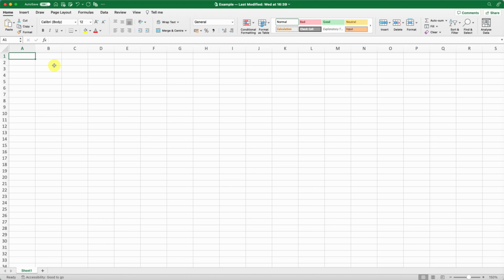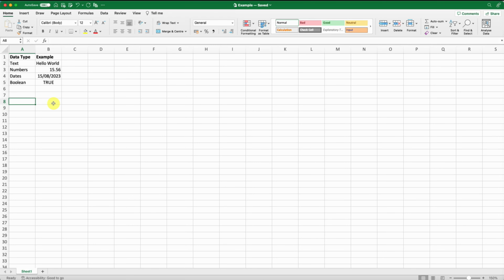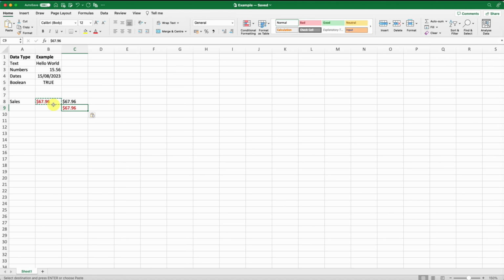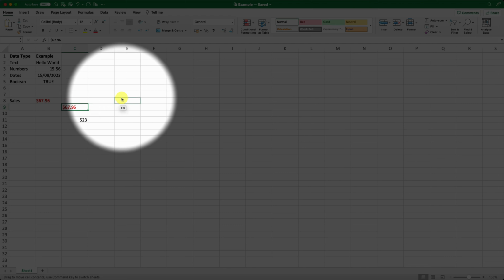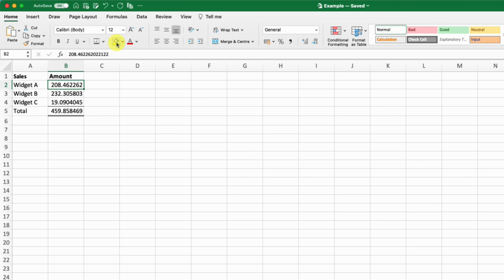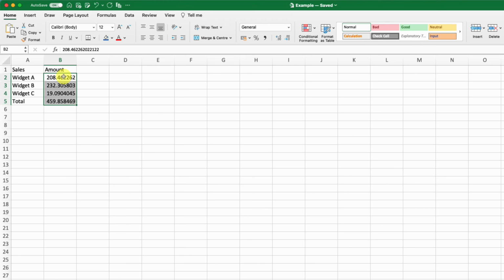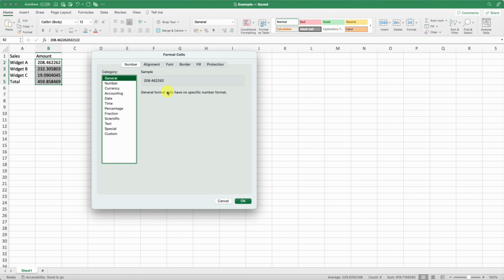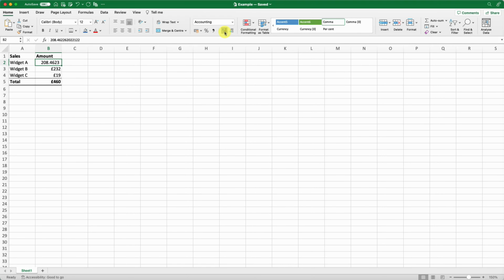Lesson 2 - Excel Data Entry and Formatting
I'll take you through an in-depth tutorial on Excel data entry, editing, and formatting in this tutorial.

🔍 WHAT YOU'LL LEARN:

- Learn the layout of an Excel worksheet 🧮
- Master the art of data entry and cell editing with shortcuts 🖋️
- Learn about various data types in Excel 🔢
- Get hands-on experience with editing, copying, pasting, and deleting data 🔄
- Understand why cell formatting is important and how to do it effectively 🎨
- Dive into number formatting to make your data look neat and meaningful 💹

for more Excel, Notion, and productivity tips and tricks!